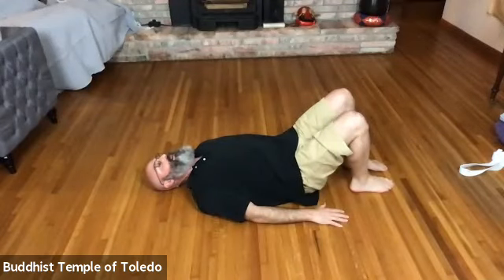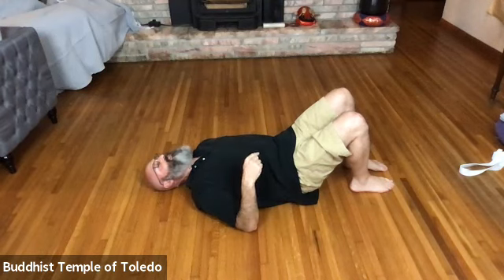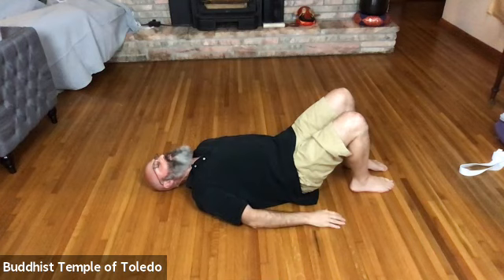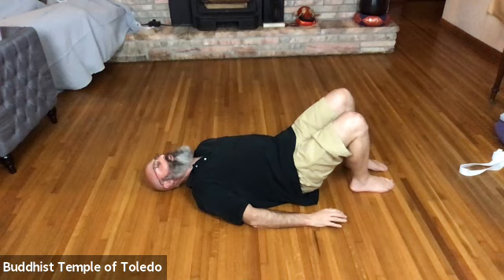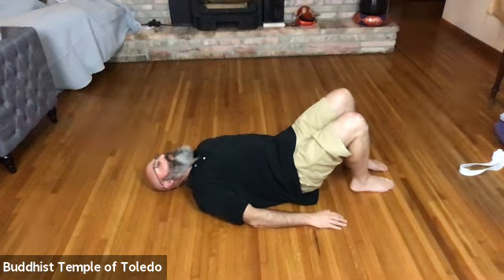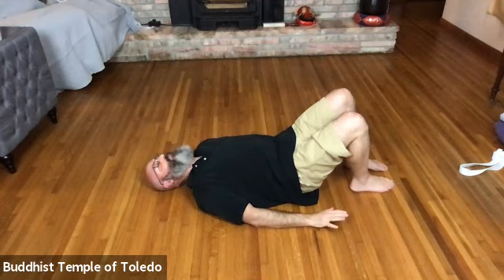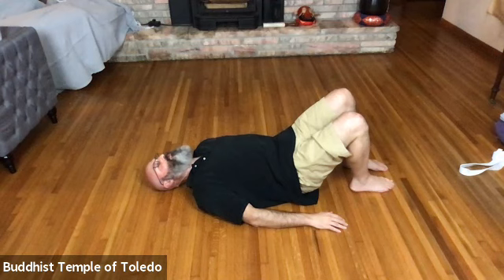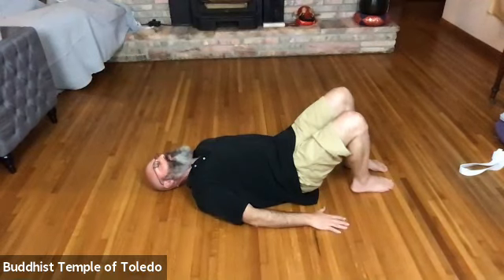Buddhist Neigong with Rinsen, Class 2.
Class 2 from 9/28/2020
Da Mo standing posture 1 preliminaries.  Grounding the feet, ankles, knees and hips we now practice sensing into the back of spine vertebrae by vertebrae or in clumps as needed.  Basic spinal bowing reviewed.